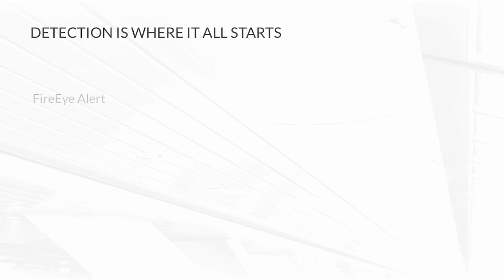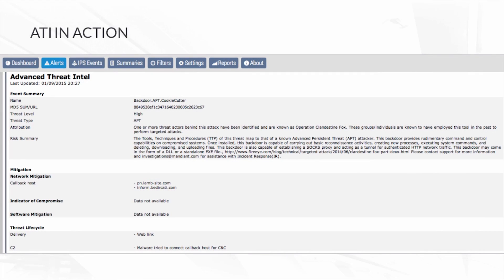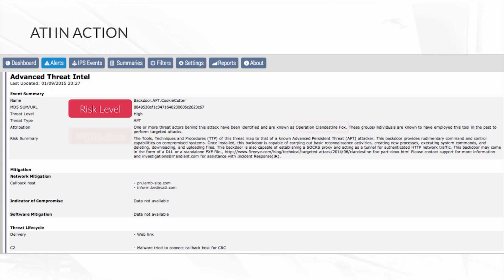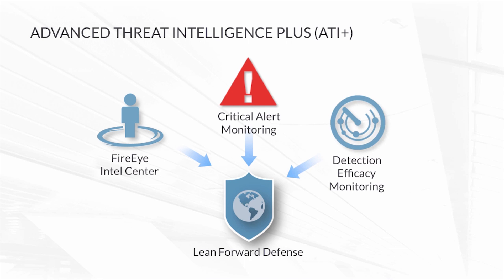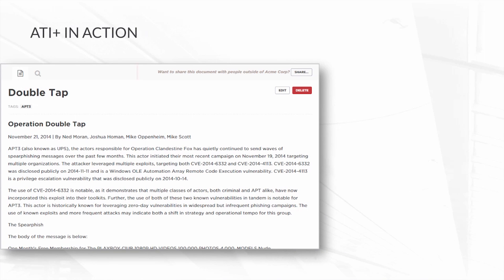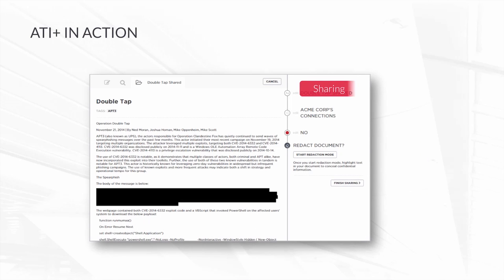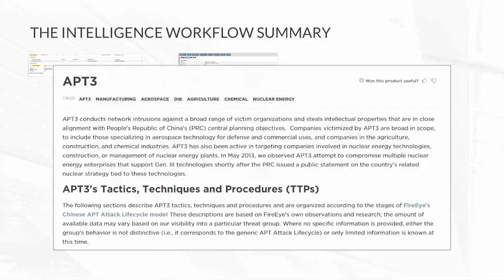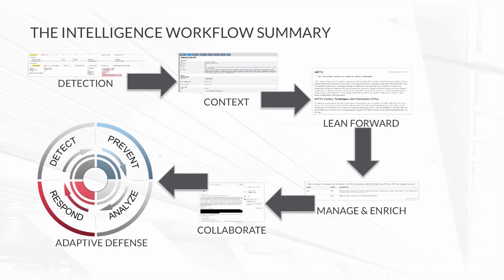How to use Threat Intelligence to improve your cyber security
Alert management is an on-going challenge for security professionals. Threat intelligence can help turn alerts in answers. Watch this demo to find out how.